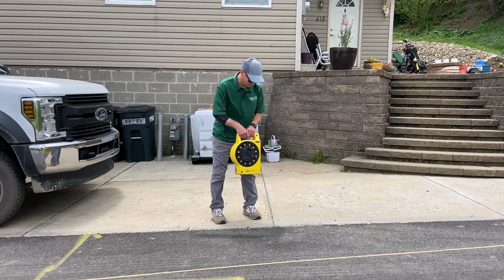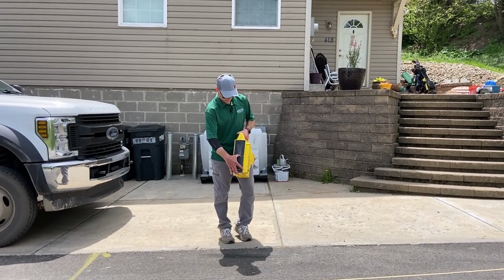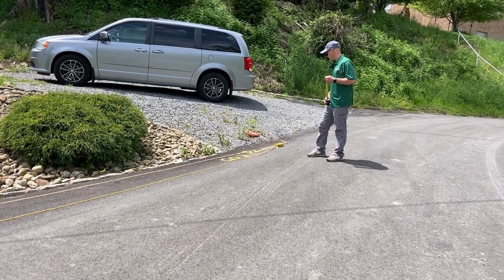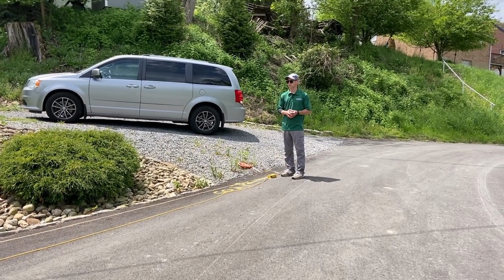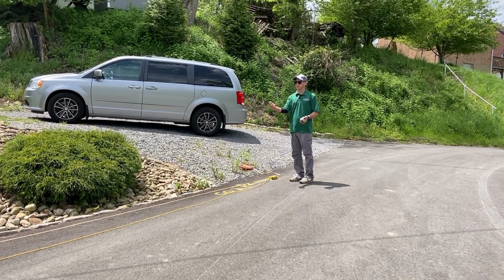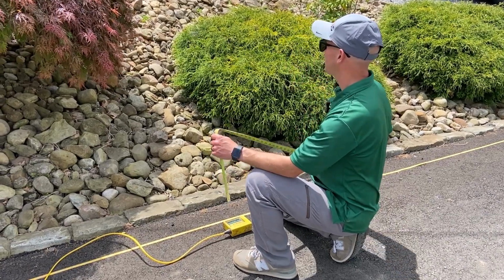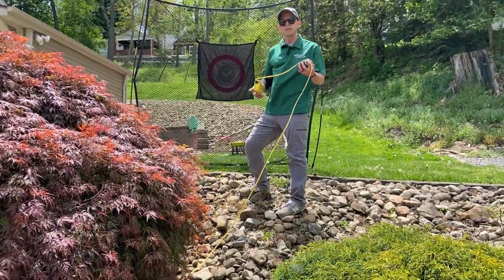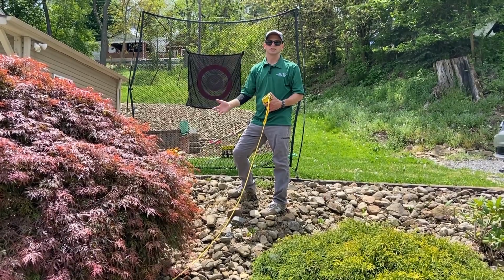Zip Level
John briefly goes over the benefits of using a Zip Level over a water level or tape measure to determine heights of a project.